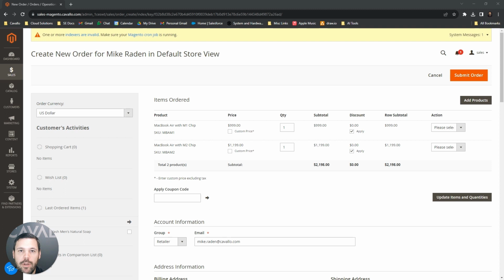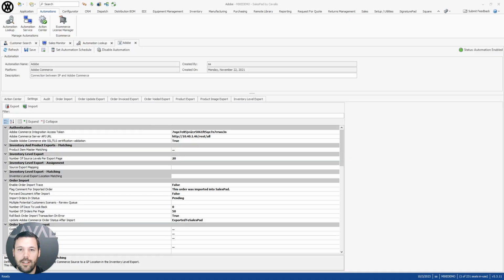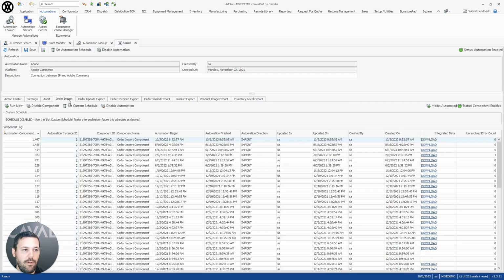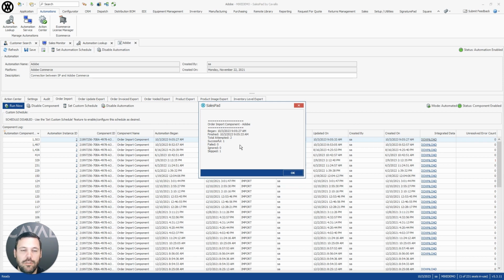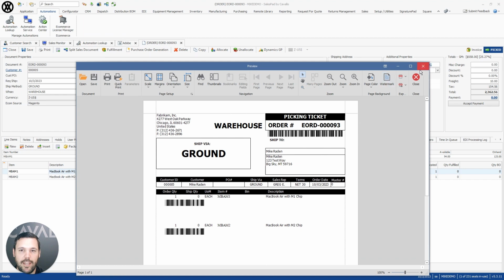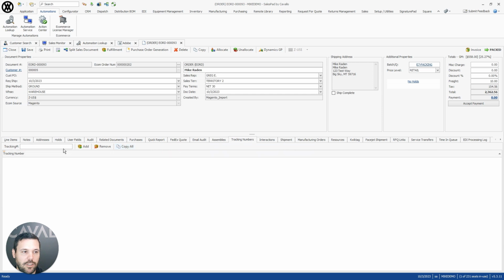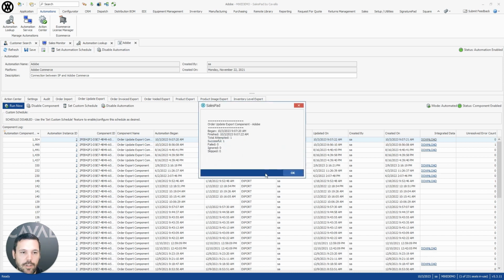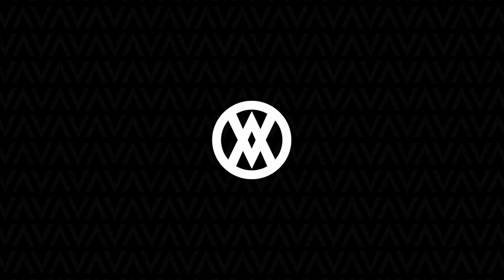Adobe Commerce Integration / SalesPad by Cavallo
Learn how you can integrate Adobe Commerce directly into SalesPad and take advantage of automatic order updates and inventory tracking.